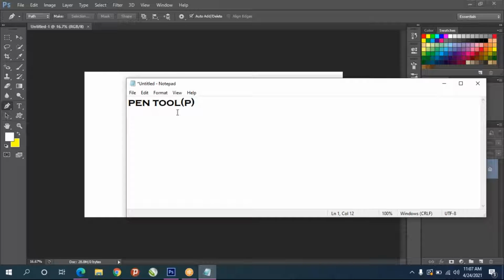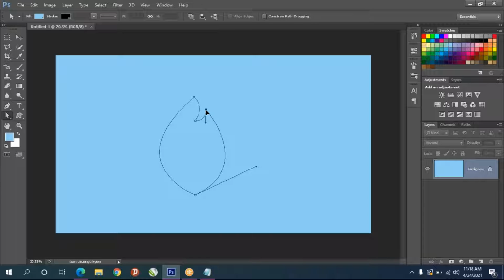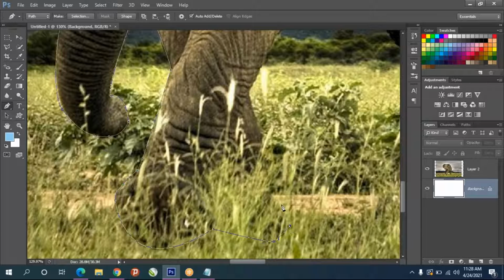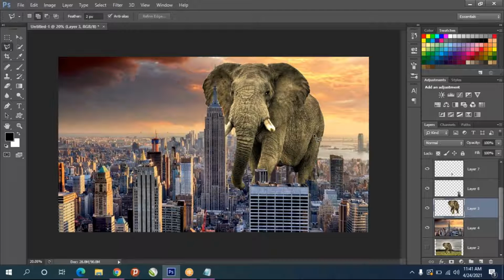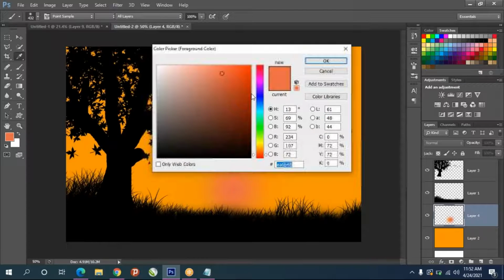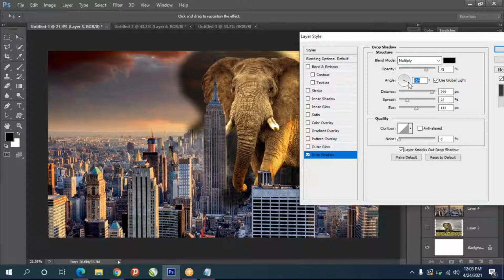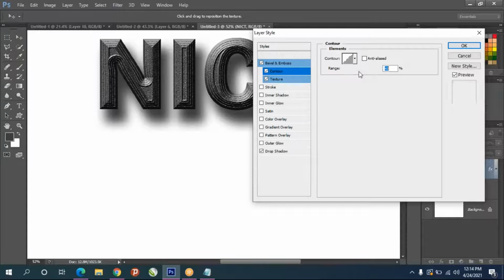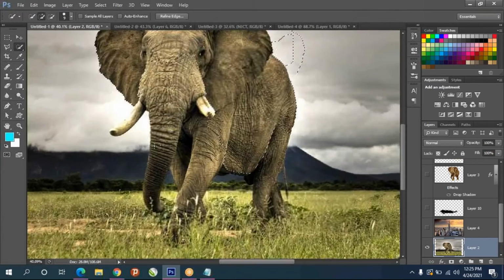Photoshop Ravi 24 April VVN 9